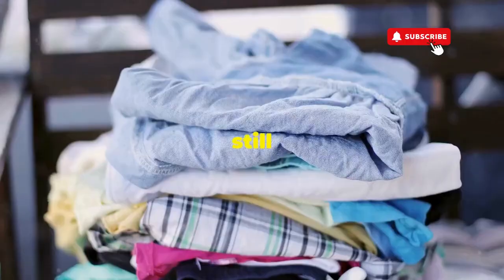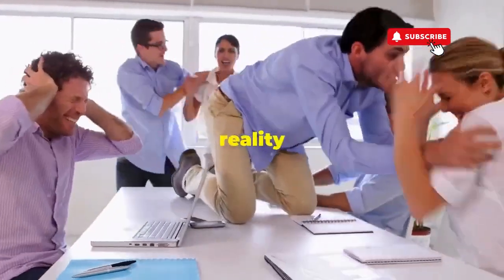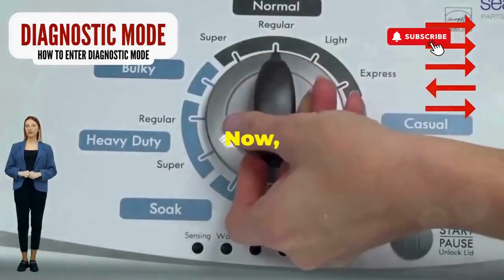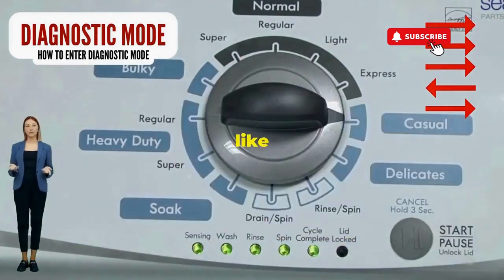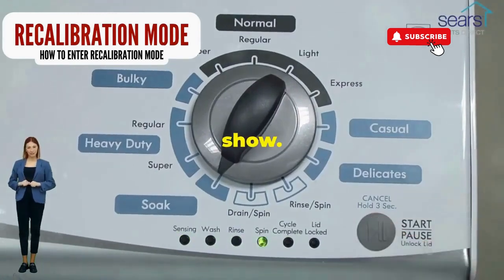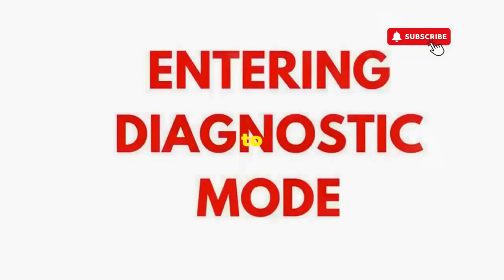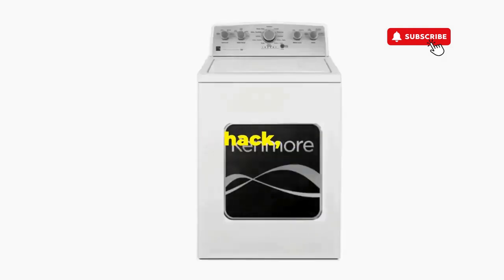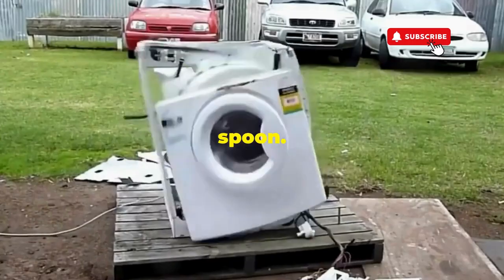Crosley washer blinking